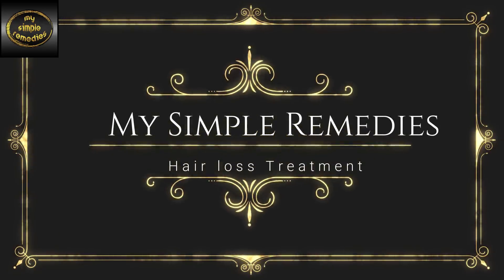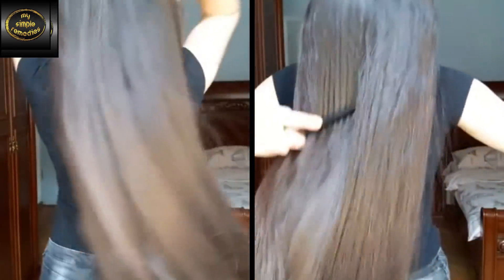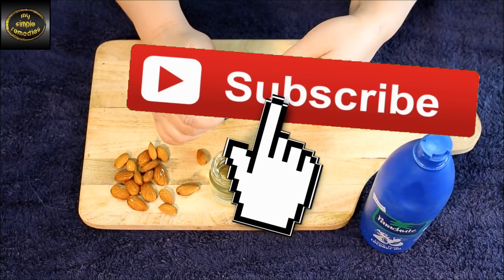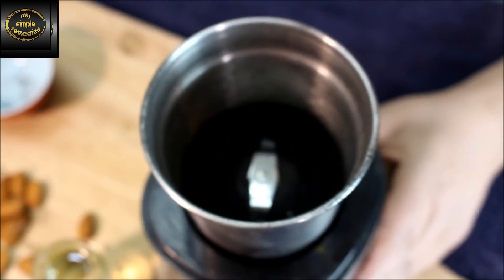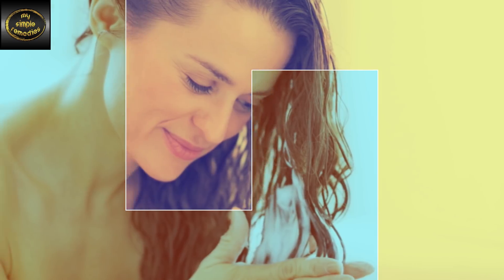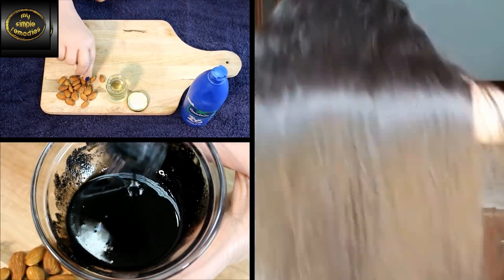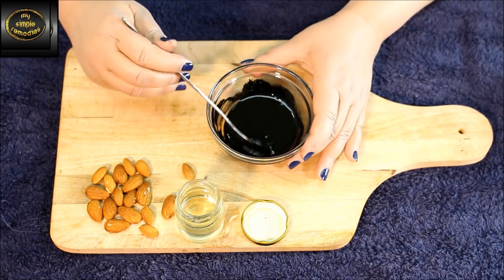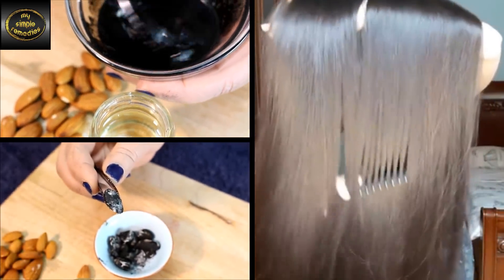My 1 Inch Hair Were Falling Everyday, Then i Tried This Treatment & It Regrow My Hair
Learn how to stop hair fall naturally at home, & how to regrow hair, hair growth tips, wit this hair fall remedies hair remedy . It will teach you how to cure baldness, it will also tell you how to  grow hair faster and  grow thicker hair naturally. This hair treatment prevents extreme hair fall and hair time,if you hair is falling out everyday, you should try this remedy. Burning almonds ash are so good for hair growth, it promotes your hair and make make your hair growth almost 3 times faster, many people will think it's a joke but i am damn serious. Many of my friends have tried this mixture and it works wonders. Now if you are bald or hair swear hair damaged or falling issues, stop wasting your time and money and simply try this recipe to regrow your hair.